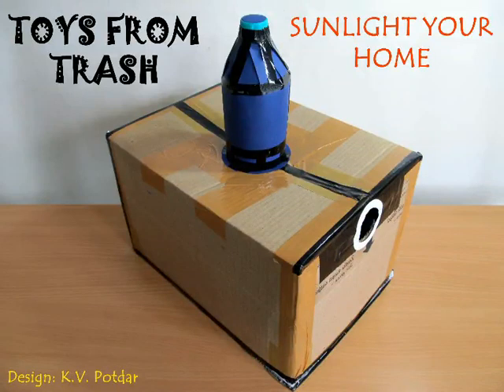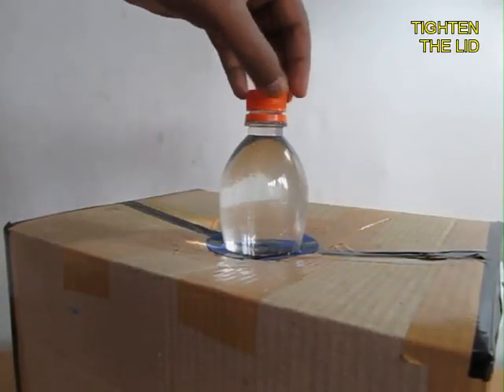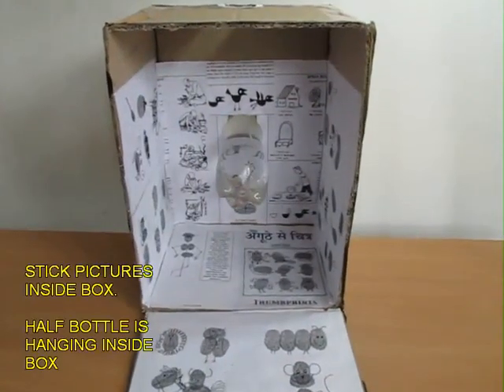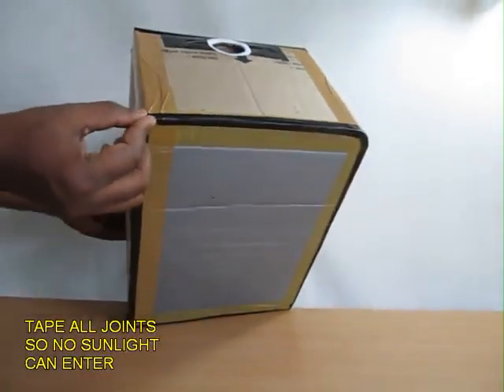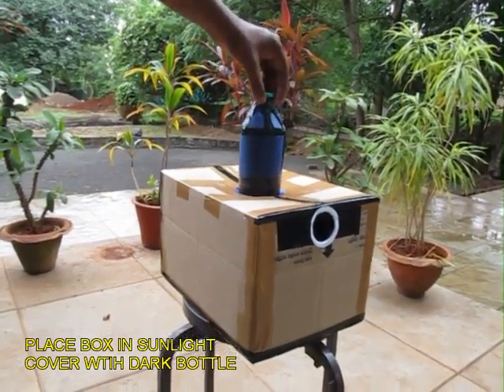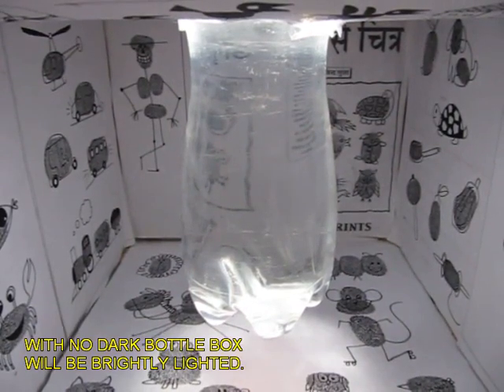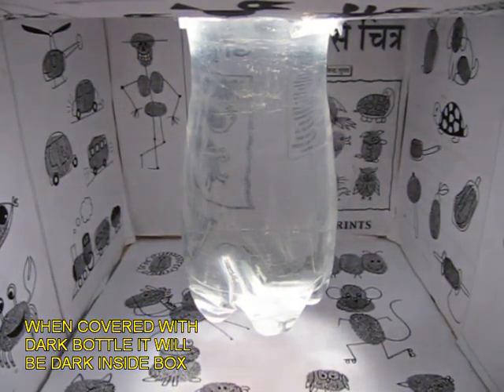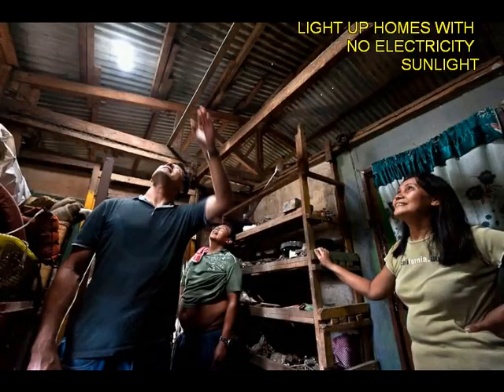SUNLIGHT YOUR HOME - ENGLISH - 13MB.avi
Hang a bottle of water in a close cardboard carton. The bottle should be half inside the box and half outside. The dark box will be lit brightly by the light coming from the bottle. This light will enable you to easily read a poster in the dark box. The SOLAR WATER BOTTLE has lighted many poor shanty homes.
This work was supported by IUCAA and Tata Trust. This film was made by Ashok Rupner TATA Trust: Education is one of the key focus areas for Tata Trusts, aiming towards enabling access of quality education to the underprivileged population in India. To facilitate quality in teaching and learning of Science education through workshops, capacity building and resource creation, Tata Trusts have been supporting Muktangan Vigyan Shodhika (MVS), IUCAA's Children’s Science Centre, since inception. To know more about other initiatives of Tata Trusts, please